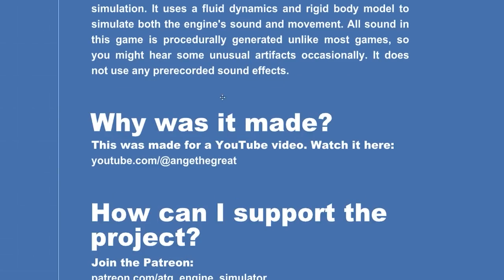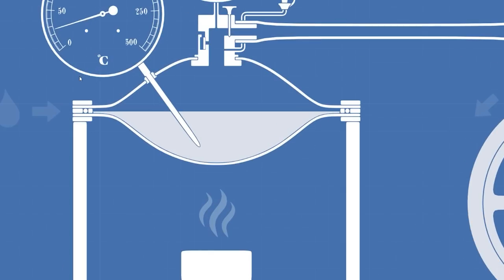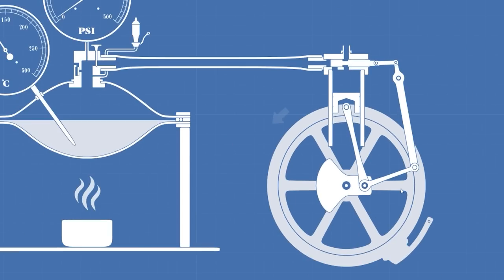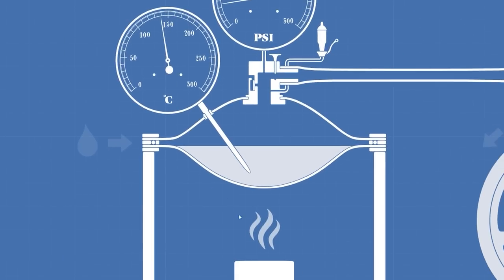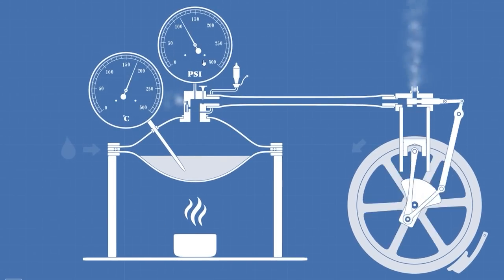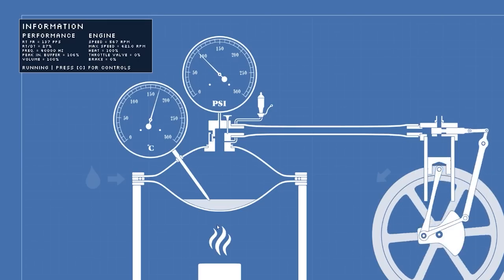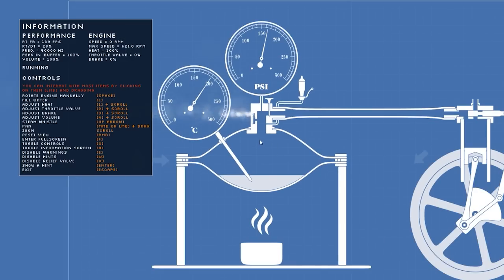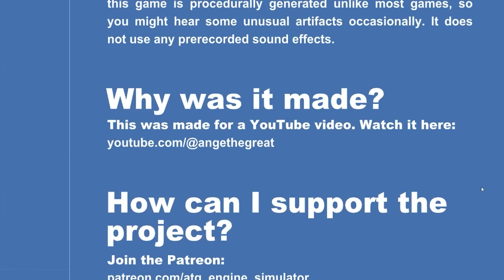Powering a Steam Engine Using Realistic Physics! | Steam Engine Simulator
Beverage obtained so let's play Steam Engine Simulator.

The Steam Engine Simulator shown on AngeTheGreat's YouTube channel.